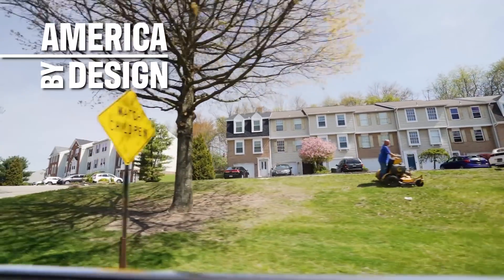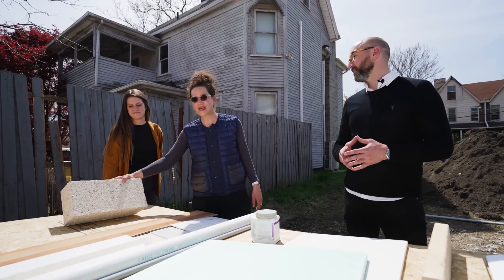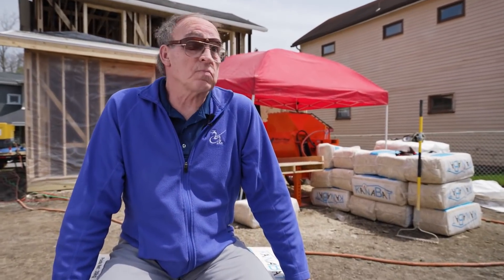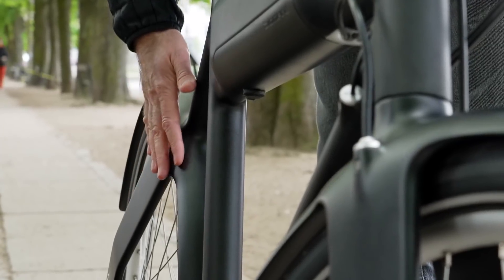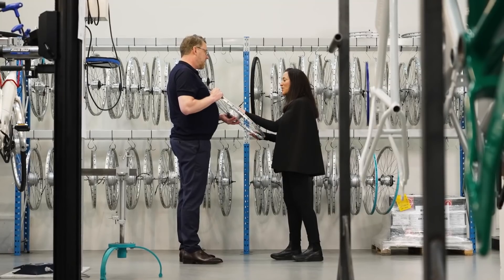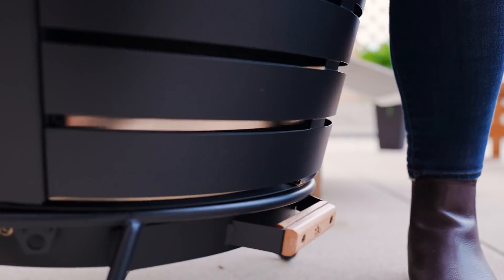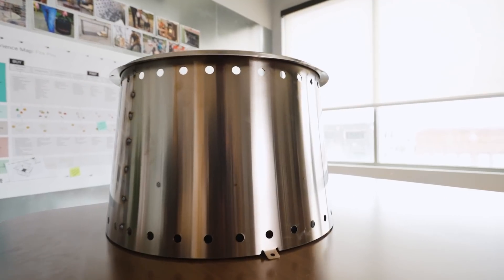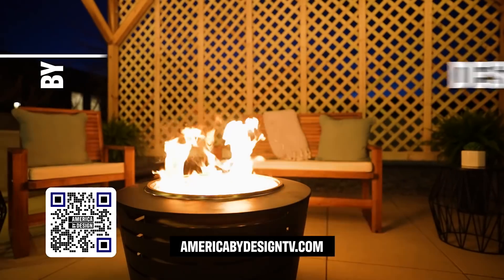Designs That Help Build A Sustainable World | America By Design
Sustainability is an important goal in the world of design and these three projects demonstrate how integrating low-carbon and waste recycling philosophies can create unique, as well as useful products.

Featured Episode Innovations:
- PA Hemp House
- Biomega
- TIKI Firepit and Wood Pack